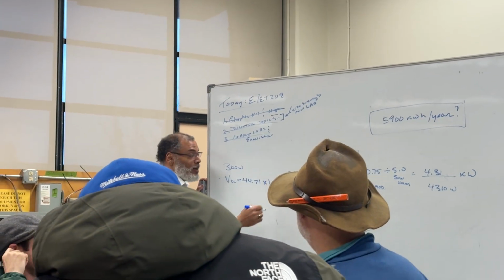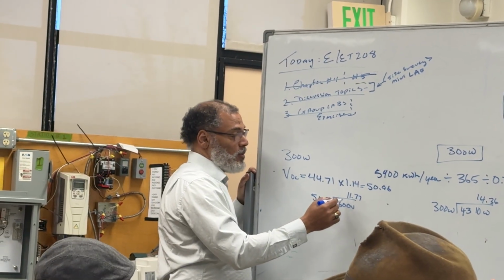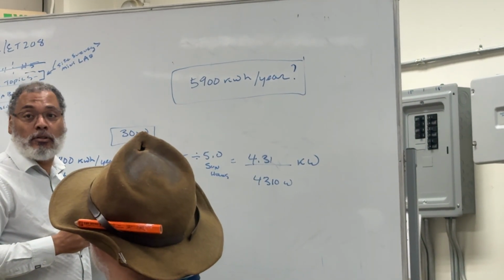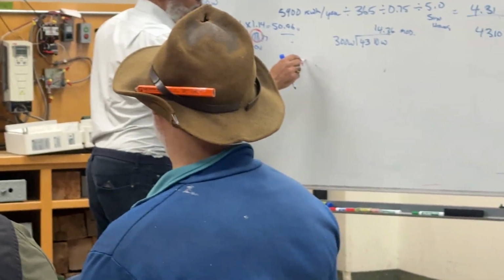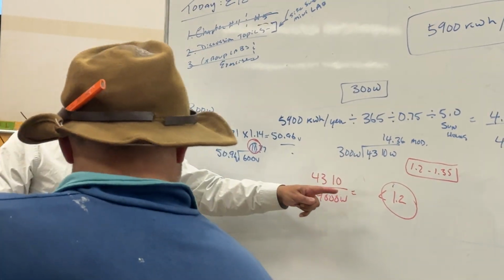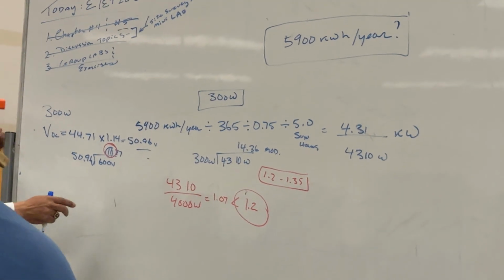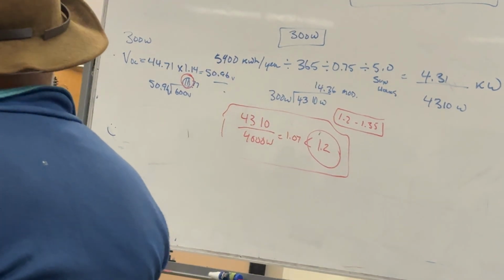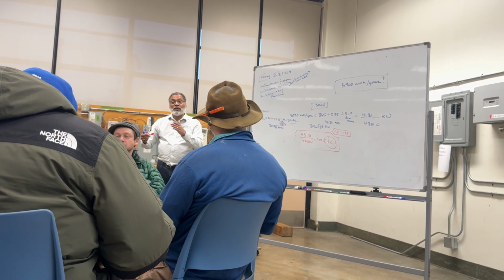20260218 ET208 Solar Lecture lap math string